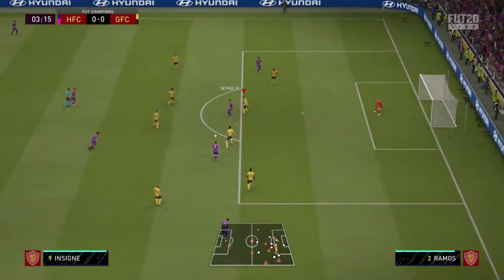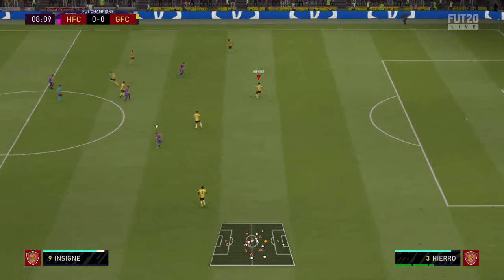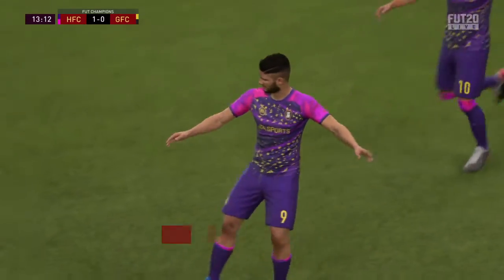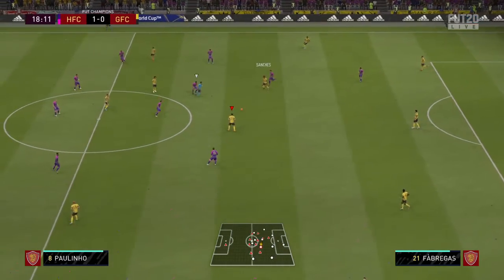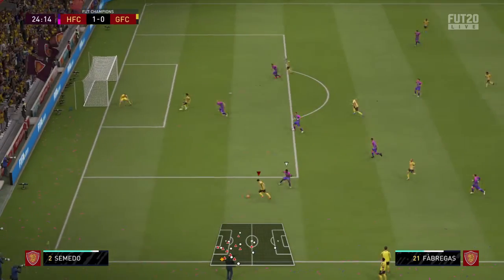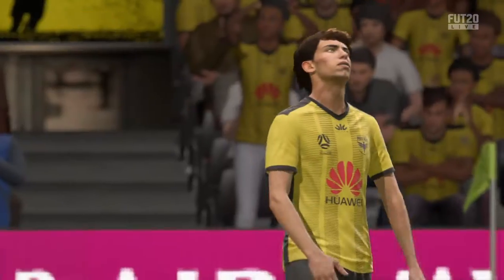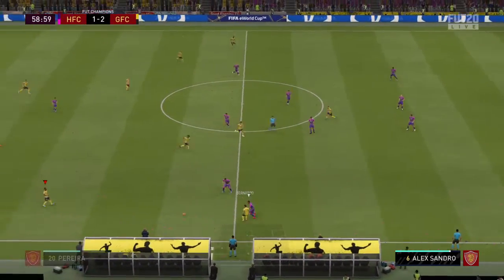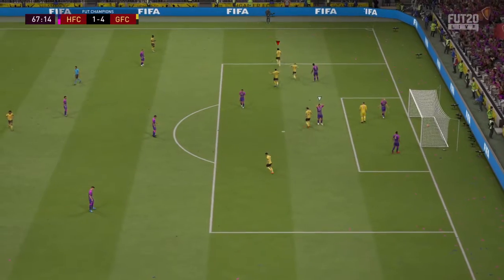FIFA 20_20200330190513